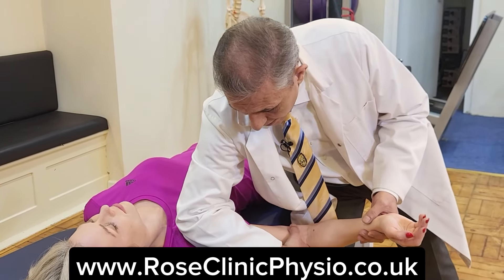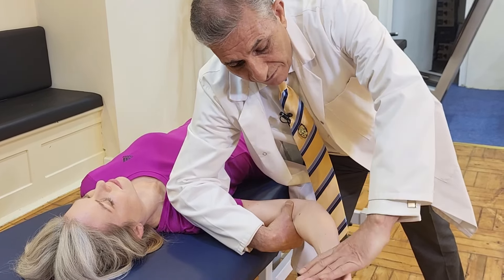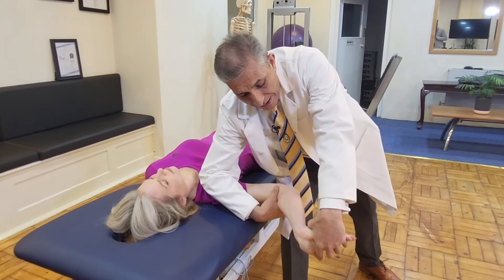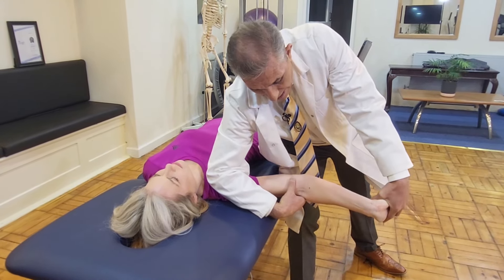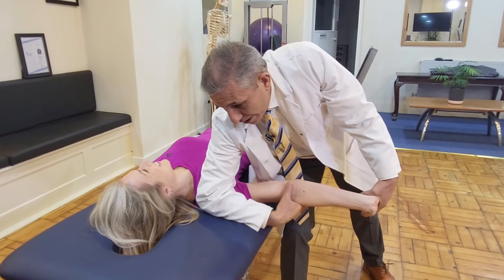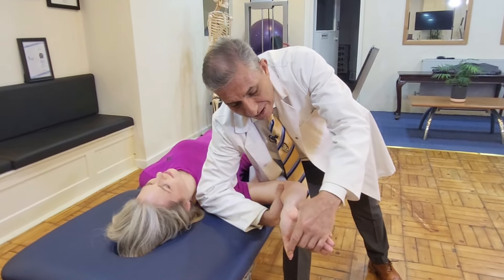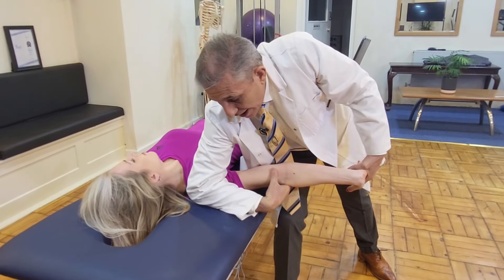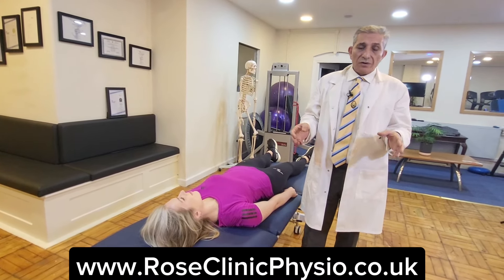Upper Limb Tension Test (ULTT), Median Nerve Test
ULTT are performed to assess peripheral nerve mobility and compression or as a part of neurodynamic assessment.

1. Shoulder depression
2. Shoulder abduction 90-110
3. Shoulder external rotation with elbow at 90
4. Forearm supination
5. Wrist and finger extension
6. Elbow extension.

The test is positive if one or more of the following occurs:

Symptoms reproduced,
Side to side difference in elbow extension greater than 10 degrees,
Contralateral cervical side bending, increases symptoms, or ipsilateral side bending decreases symptoms.

Learn effective physiotherapy exercises targeting the median nerve!
Symptoms of median nerve issues, often associated with conditions like carpal tunnel syndrome, can include:
Numbness or Tingling: Commonly felt in the thumb, index, middle, and part of the ring finger, especially at night or upon waking.
Pain in the Wrist or Forearm: Discomfort may extend from the wrist into the hand or even up the forearm.
Weakness in Hand Grip: Difficulty gripping objects or weakness in fine motor movements like pinching or grasping.
Swelling Sensation: A feeling of swelling in the fingers or palm, even if there is no visible swelling.
Wrist Stiffness: Especially after long periods of using the hands, like typing or gripping tools.
Clumsiness: Dropping objects more frequently or struggling with tasks that require hand coordination.
Burning Sensation: Often felt in the thumb and index finger area, associated with prolonged nerve compression.

In this video, I demonstrate simple yet impactful exercises to relieve median nerve discomfort, improve mobility, and enhance overall hand function. Perfect for those experiencing symptoms like numbness, tingling, or weakness in the neck, wrist and fingers . Whether you're dealing with carpal tunnel syndrome or just want to support nerve health, these exercises can be a helpful addition to your routine. Remember to follow along carefully and consult a professional physiotherapist if you're experiencing severe symptoms.

عصب مدین (عصب مدیان) از پیوند طناب داخلی و خارجی شبکه بازویی ایجاد می‌شود. ریشه‌های عصبی آن شامل ریشه‌های قدامی اعصاب نخاعی گردنی تحتانی (C5 الی C8) و اولین عصب سینه‌ای (T1) است. این عصب در تأمین حس دست در نیمه خارجی و کف دست، نقش داشته و همچنین عصب رسانی بسیاری از ماهیچه‌های ساعد و دست (ماهیچه‌های برجستگی بزرگ کف دست (تنار) و ماهیچه‌های کرمی دست (لومبریکال) را برعهده دارد.

ضایعه عصب مدین منجربه اختلالات حسی-حرکتی و مشکلات سمپاتیکی می‌گردد. احتمال آسیب در سه ناحیه بازو، آرنج و مچ دست وجود دارد. هرچه ضایعه در سطحی بالاتر باشد (مثلاً در بازو)، به همان نسبت علایم و مشکلات بیمار نیز بیشتر خواهد بود. برخی از عواملی که ممکن است باعث ضایعه عصب مدین گردند عبارتنداز:
شکستگی استخوان‌ها به ویژه بازو و انتهای تحتانی زند زبرین (رادیوس)، گیرافتادن عصب مدین در تونل مچ دست که به نشانگان مجرای مچ دستی یا کارپال تونل معروف است.
فشار به عصب مدین در ناحیه ساعد به علت خونریزی و تورم شدید
بریدگی‌ها به خصوص در ناحیه انتهایی ساعد و مچ دست
دررفتگی در قسمت مچ دست (به ویژه دررفتگی استخوان هلالی
در صورت داشتن این علایم به دکتر یا فیزیوتراپیست خود مراجعه کنید.

Navid Zadeh; MHCPC, MCSP, Physio First UK, senior physiotherapist